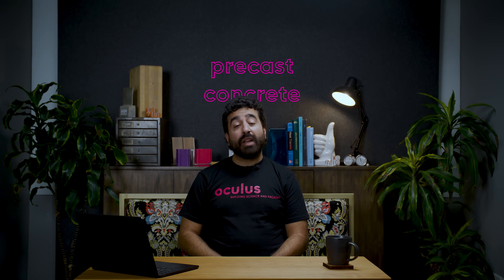The Truth About Precast Concrete Walls - What You’re Not Hearing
Precast concrete walls sound like the perfect solution, but are they really as good as everyone thinks?
Today we dig into precast concrete walls and the hidden challenges that don’t always get talked about. Yes, they’re strong, durable, and can be built off-site to speed up construction. But that doesn’t mean they’re a one-size-fits-all solution.

We talk about one of the biggest risks: condensation. When concrete gets cold, moisture becomes a real issue - and the way you insulate makes all the difference. Should you go with exterior or interior insulation? What’s the best approach for long-term performance and durability?

Watch the video as we unpack the nuances and help guide you toward better resources, smarter decisions, and more resilient buildings.